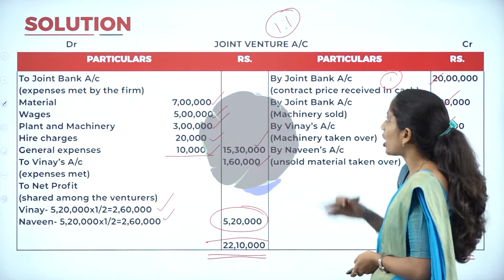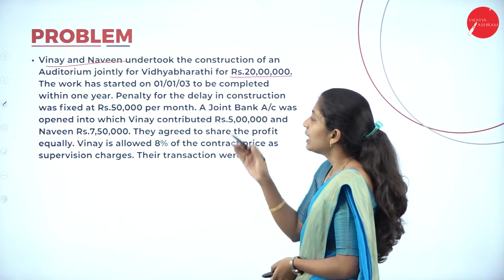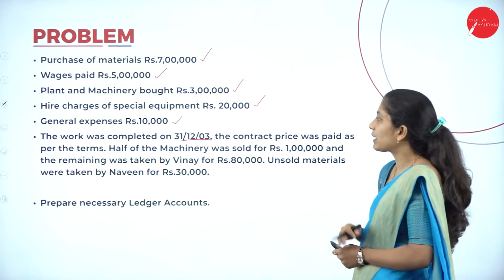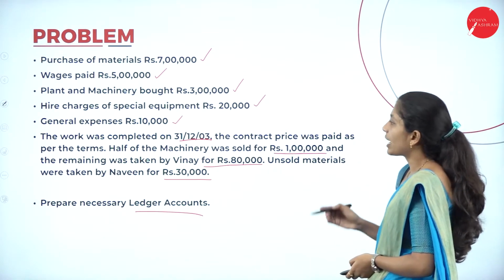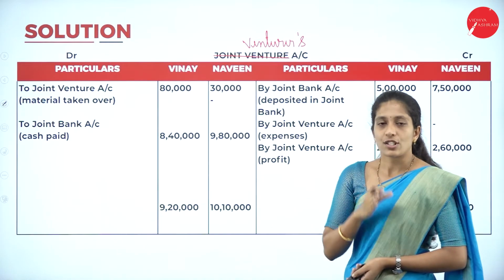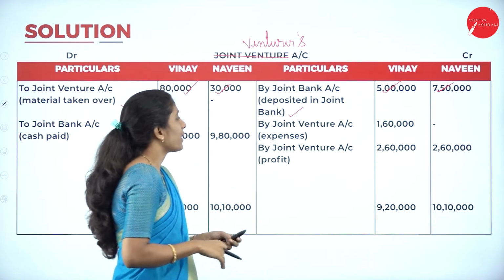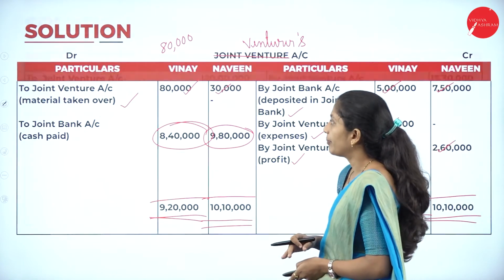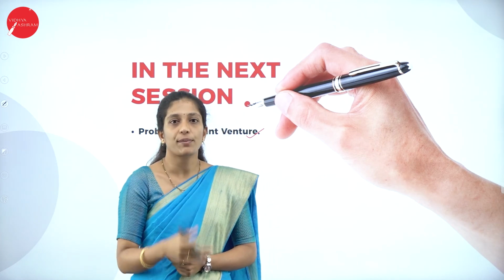DAY 39 | FINANCIAL ACCOUNTING II | II SEM | B.B.A | JOINT VENTURE | L3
Course : B.B.A
Semester : II SEM
Subject : FINANCIAL ACCOUNTING II
Chapter Name : JOINT VENTURE
Lecture : 3